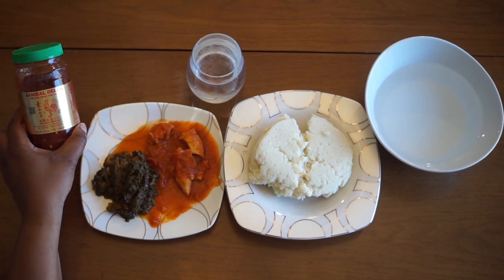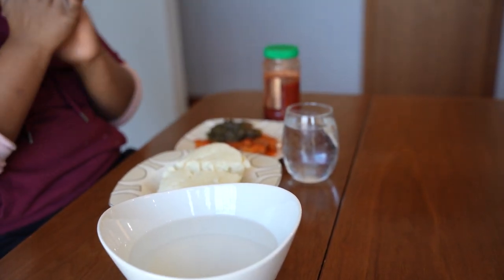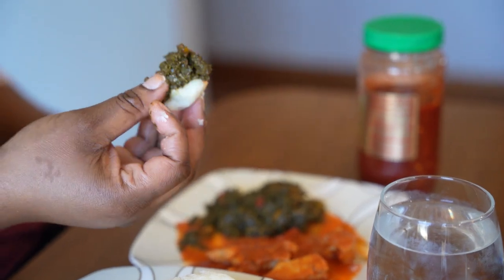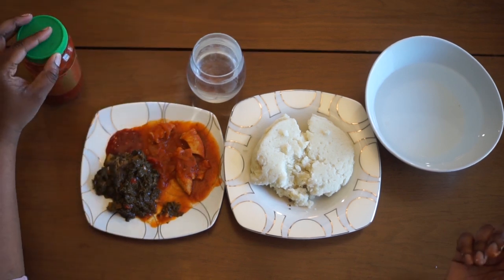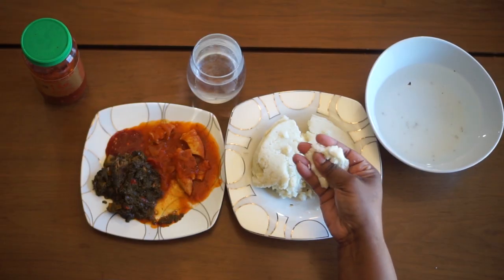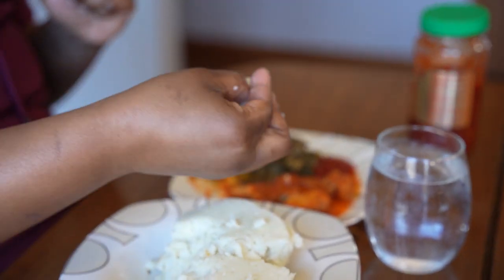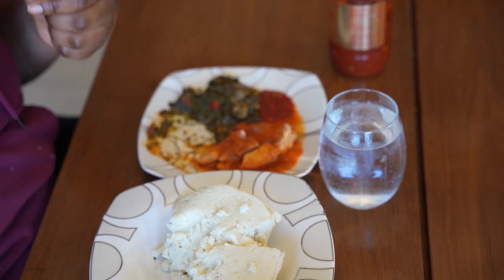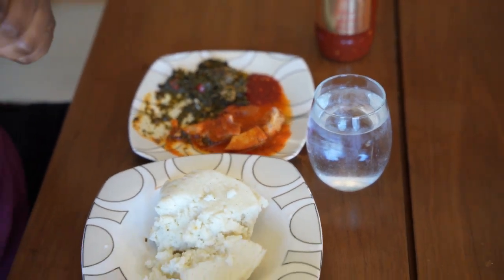Eating African Food The Correct Way For The First Time!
eating african food the correct way